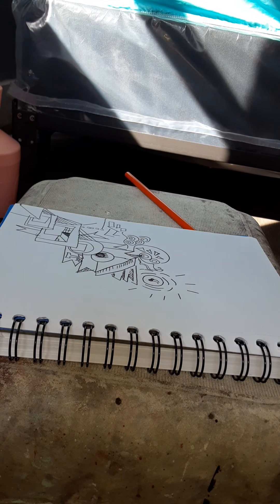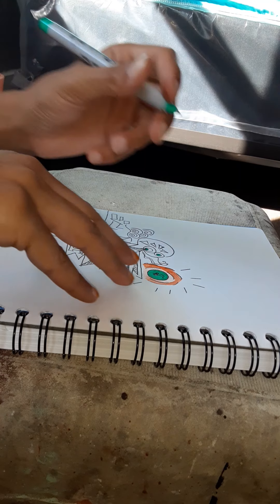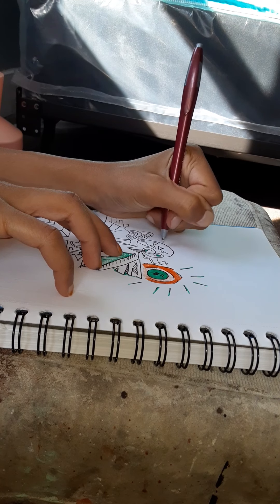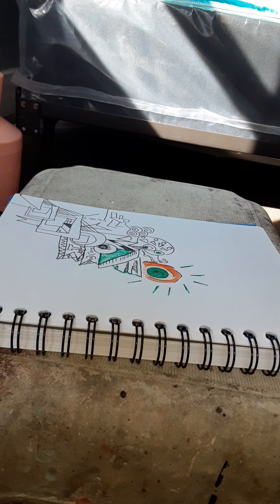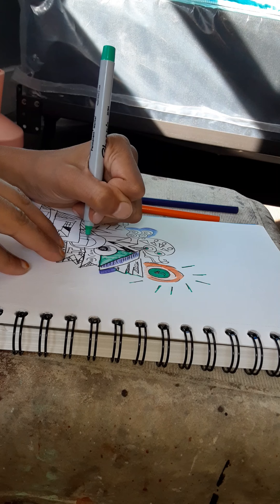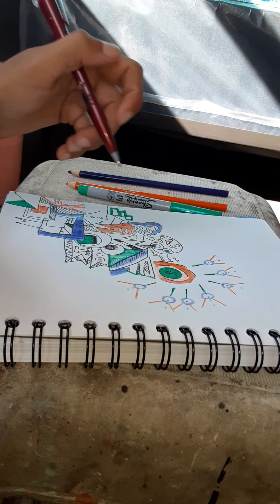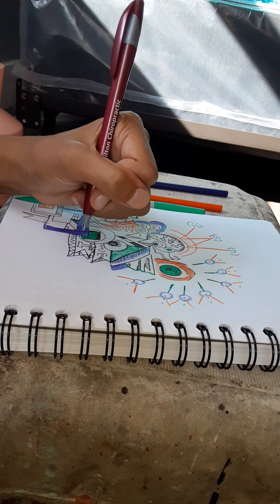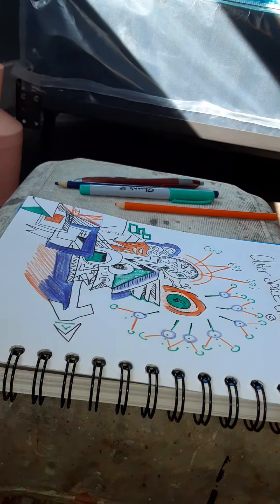Doodle and chatting: coloring and qurantine